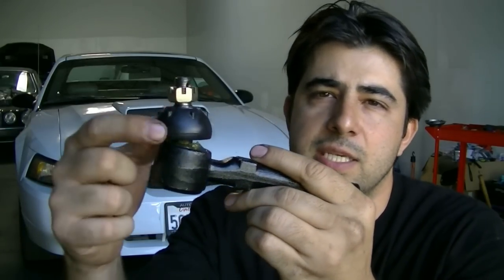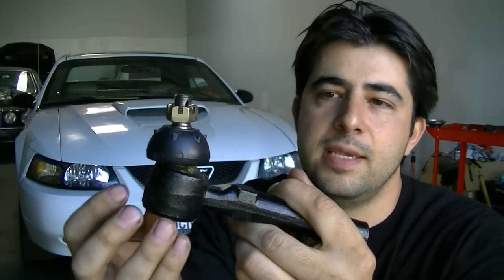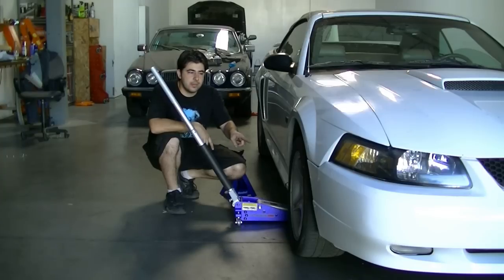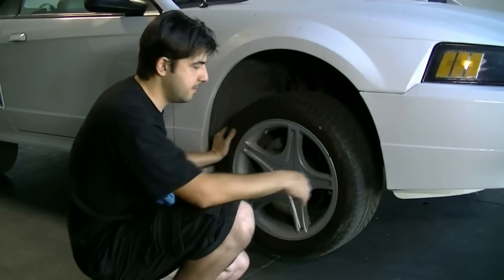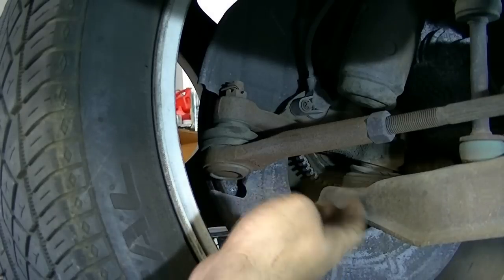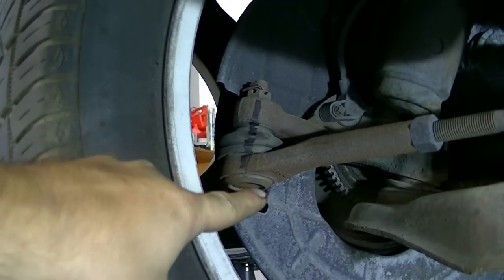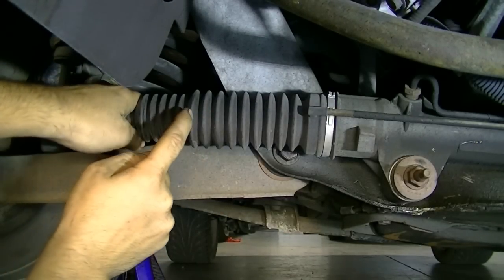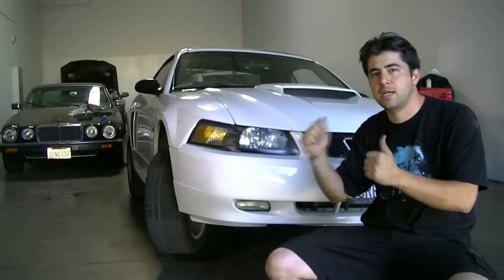How to Test and Inspect the Inner and Outer Tie Rod Ends on Your Car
Here is a quick video on how you can test and inspect the inner and outer tie rod ends on your car.